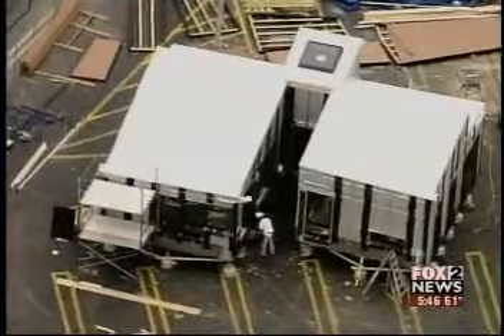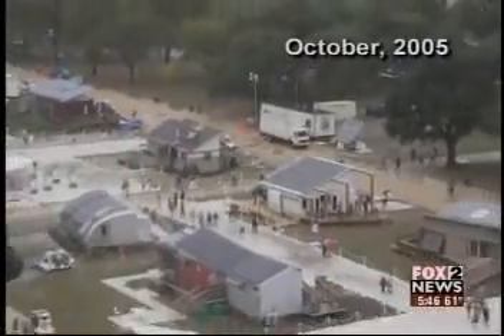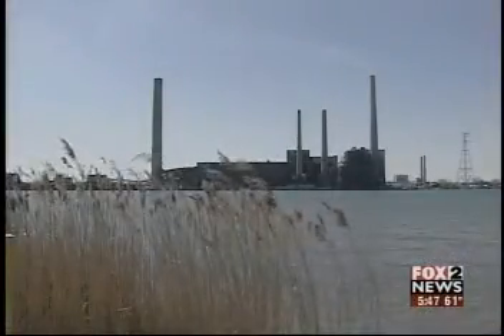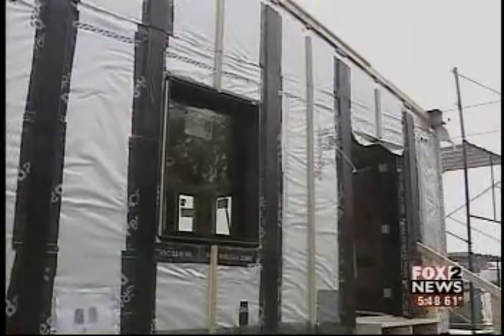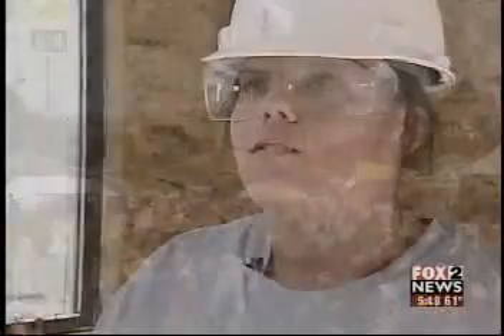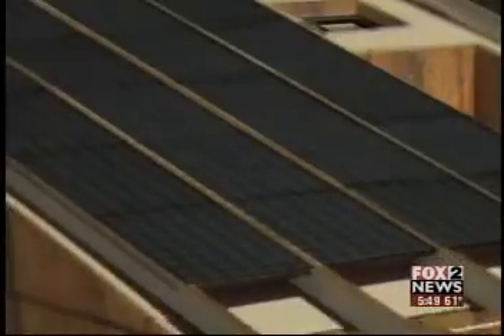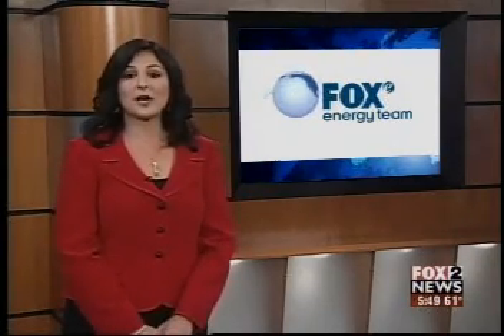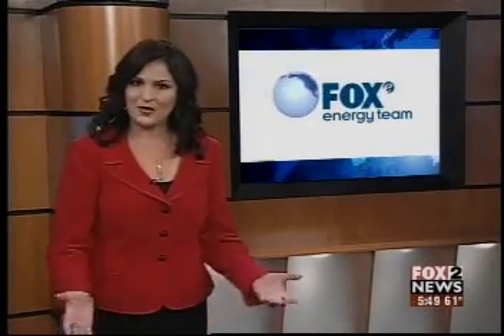FOX 2 News Solar Decathalon Broadcast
Lawrence Technological University was selected by the U.S. Department of Energy as one of only 20 universities in the U.S., Europe, and Canada to compete in the 2007 Solar Decathlon. Students work for two years to design, build, and operate an energy-efficient, completely solar-powered house, which will be displayed on the National Mall in Washington, D.C., in 2007. The Lawrence Tech team is made up of students from Colleges of Architecture and Design, Arts and Sciences, Engineering and Management. The team's name is "ALOeTERRA," a reference to the aloe vera plant's healing powers and how sustainable design and engineering can heal the earth of the environmental damage caused by nonrenewable energy and materials.